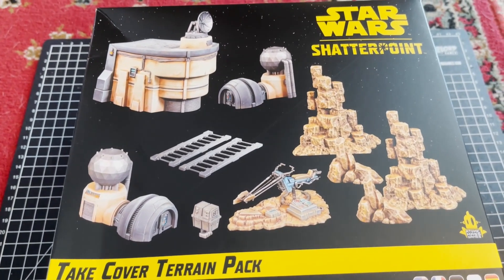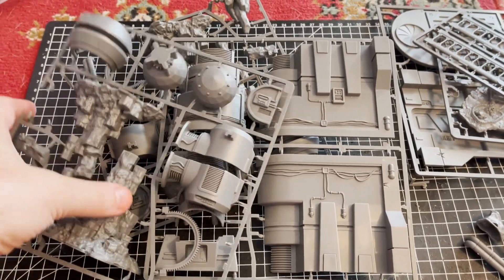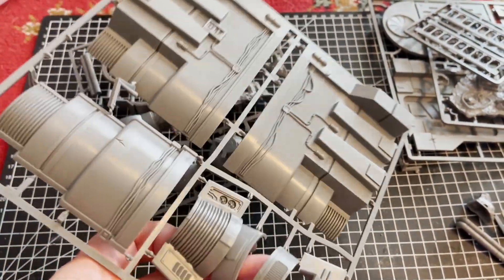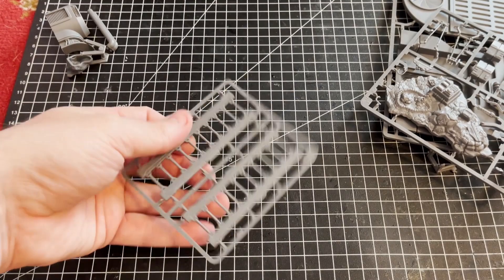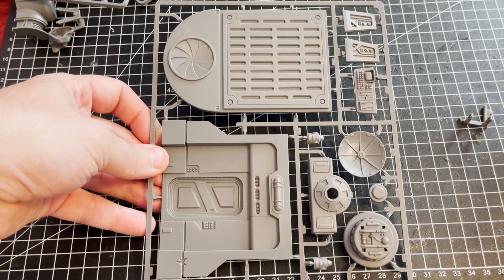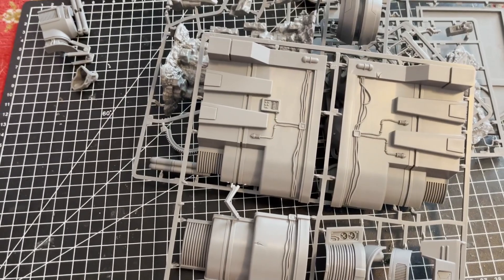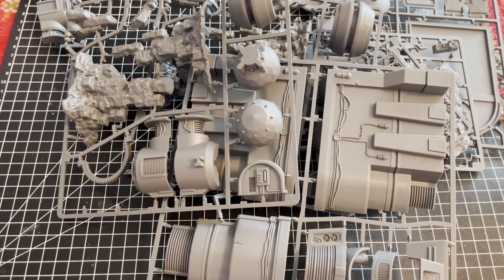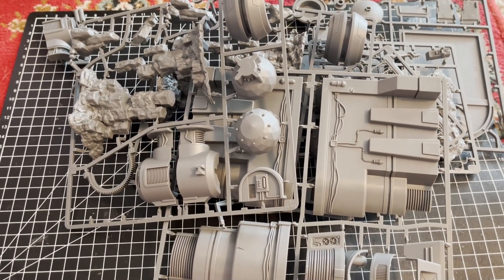Star Wars Shatterpoint - Take Cover Terrain Unboxing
We take a look at one of the Star Wars terrain sets for Shatterpoint!

Challenge Accepted